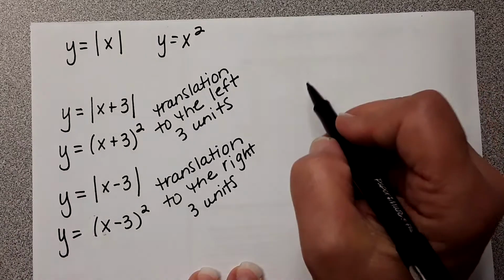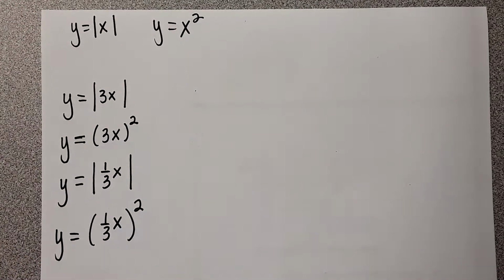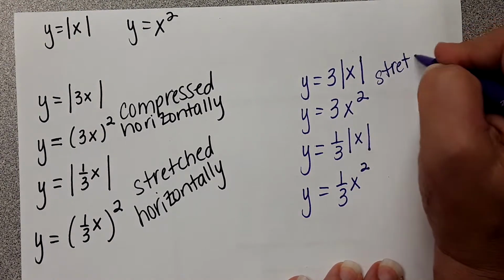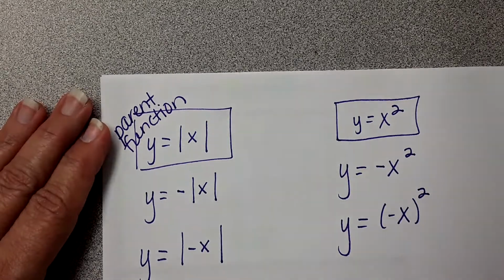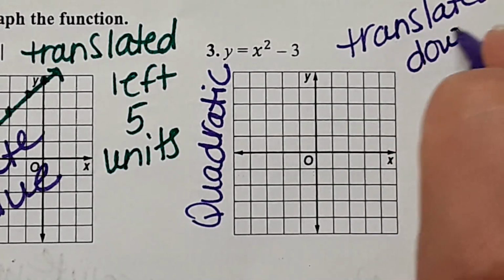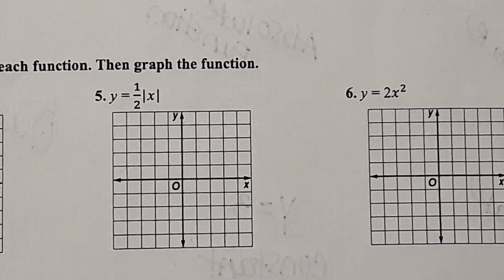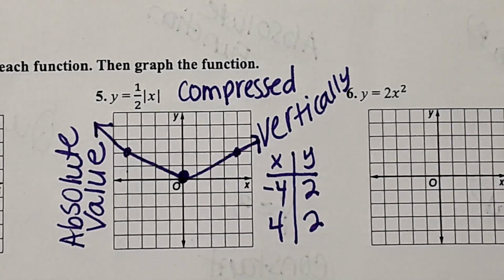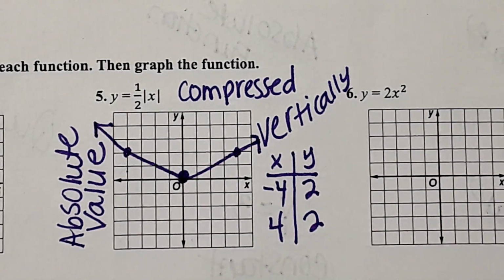Section 2.7 Review